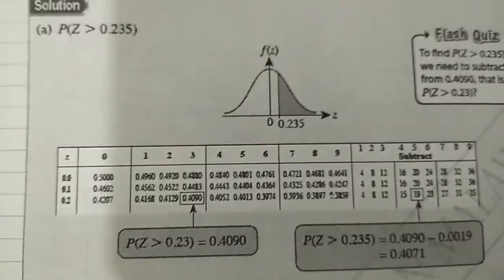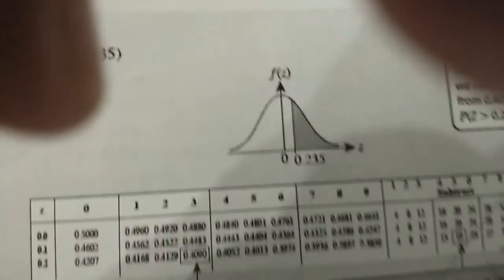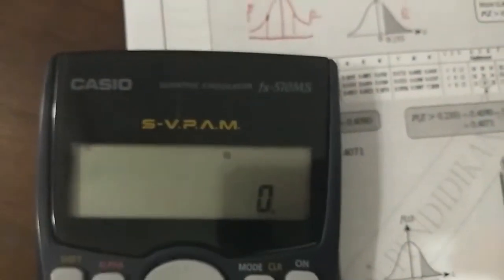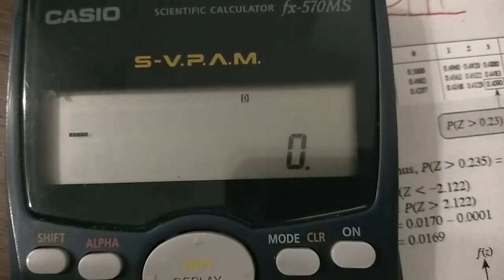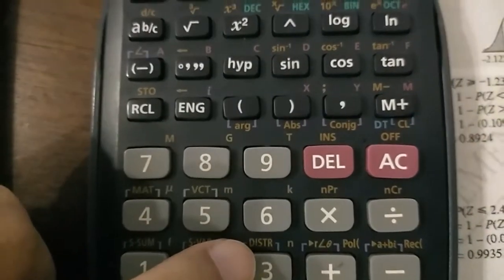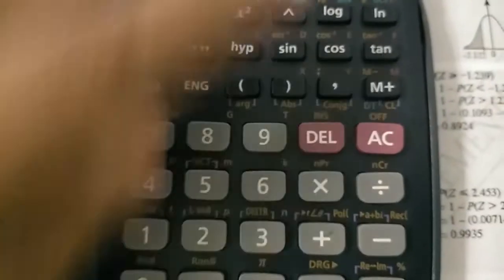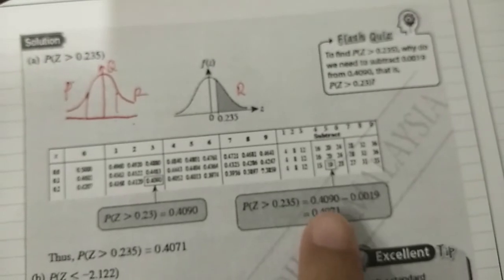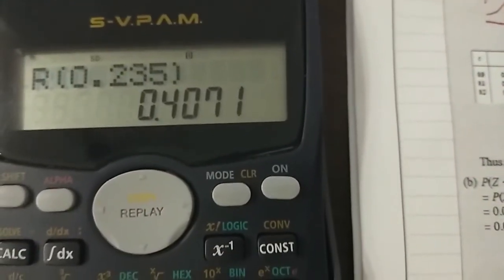Use fx~570MS calculator for Normal Distribution Taburan Normal form 5 PART 1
How to use calculator to get probability of normal distribution instead of table